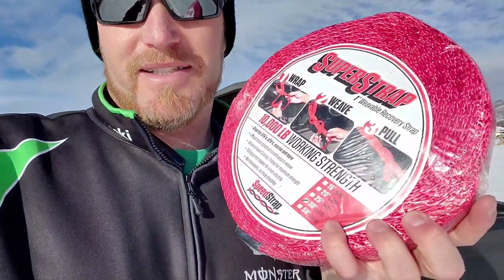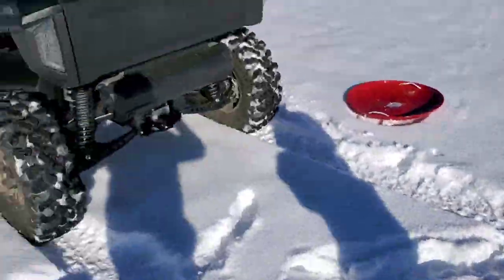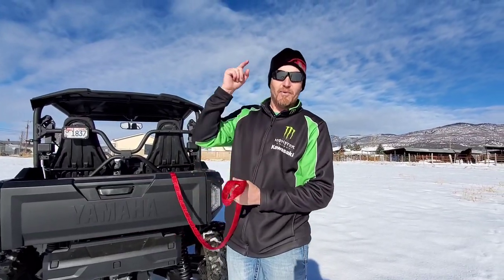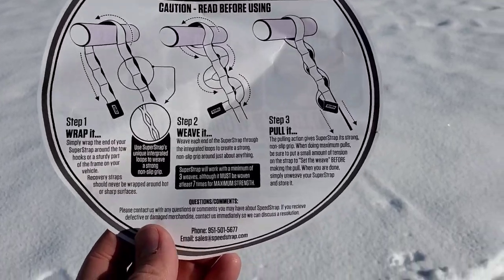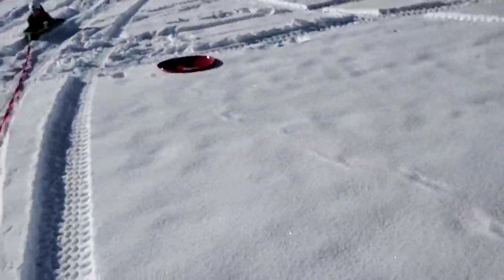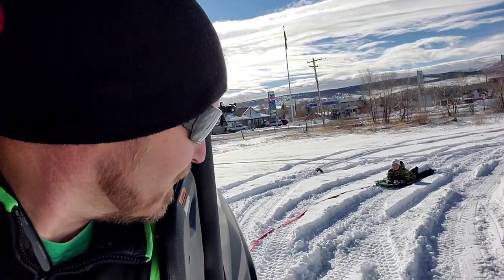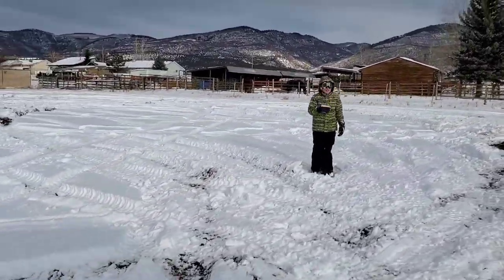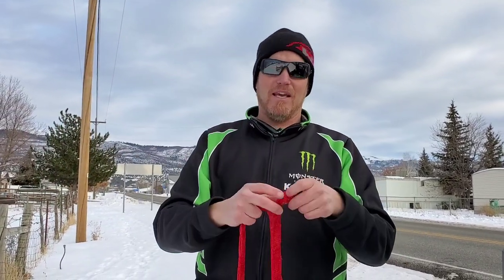Super Strap from Speed Strap! What is it??? How does it work? Let's find out!